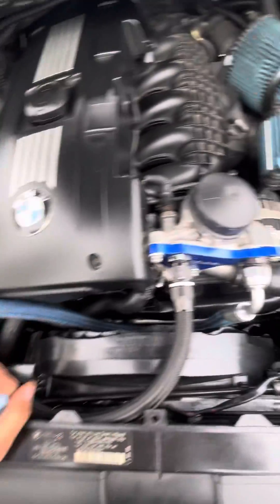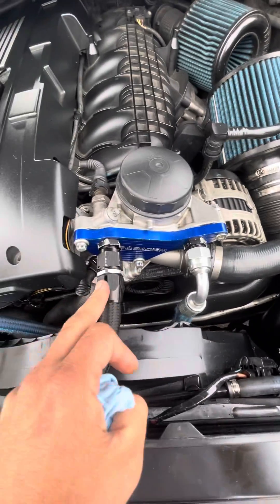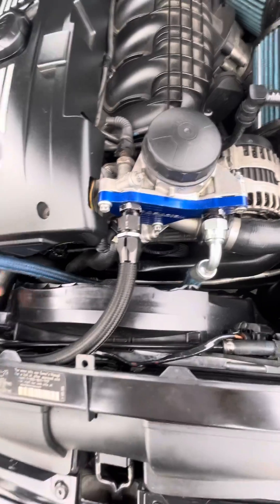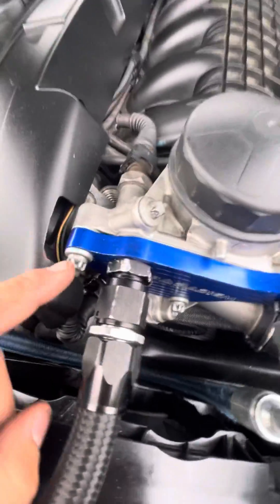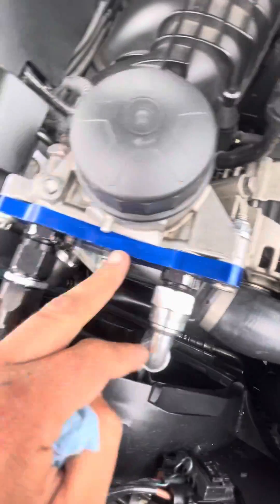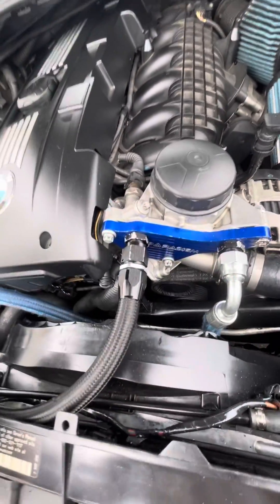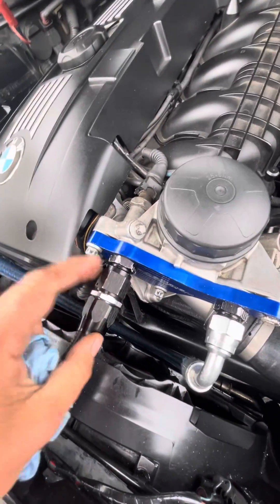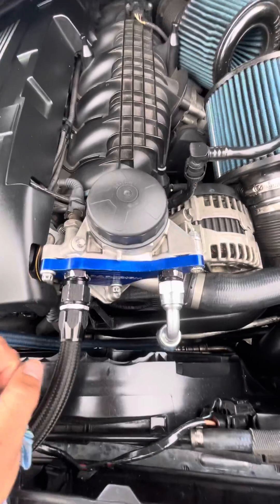N54 oil thermostat delete plate with oil cooler install 2007 bmw 335i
-10an lines straight to oil cooler thermostat delete plate also show you a little fix on the thermostat housing bolts to avoid buying a whole new housing or tapping threads
BMW 335i
N54
N55
BMW 135i
BMW 535i